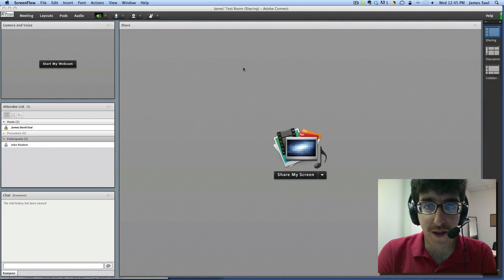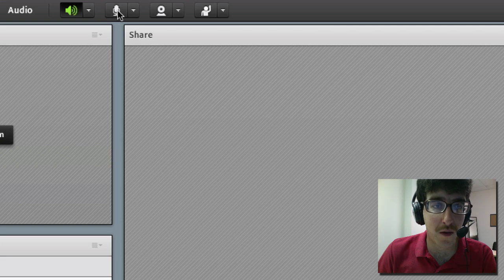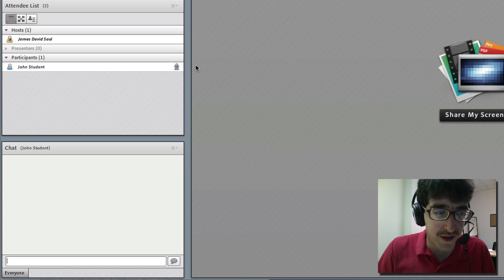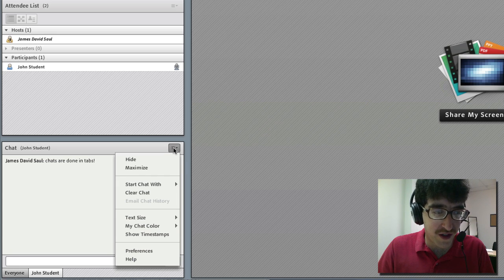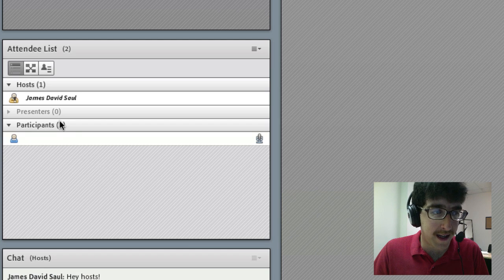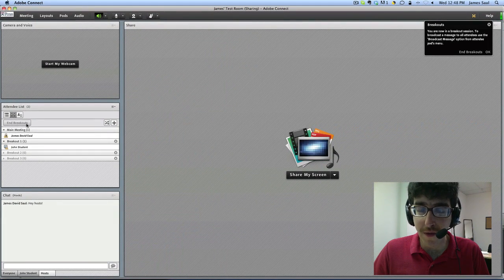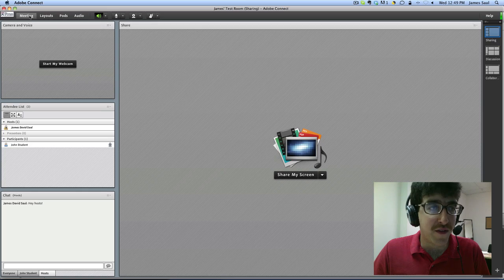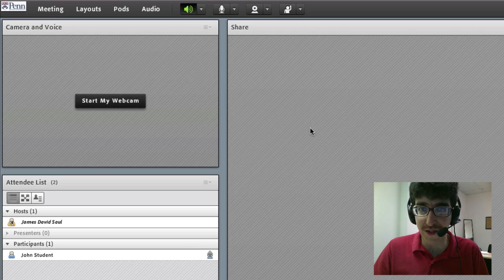What's New in Adobe Connect 8 Screencast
Screencast detailing the new features in Adobe Connect 8, intended for existing Adobe Connect users in the School of Arts and Sciences, University of Pennsylvania.